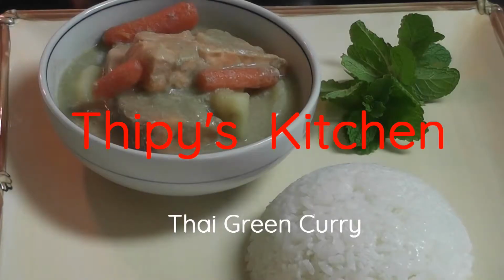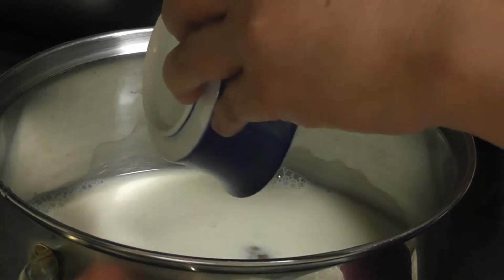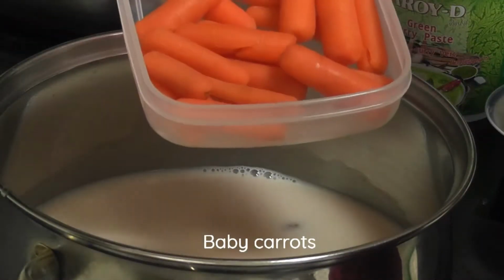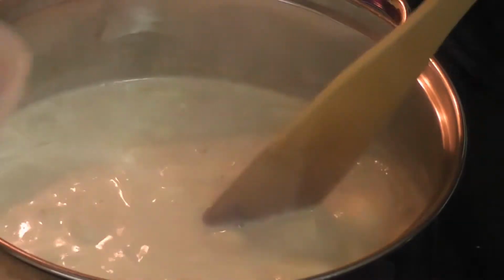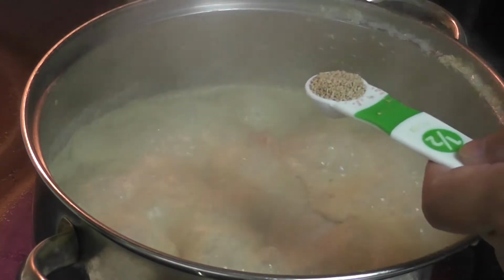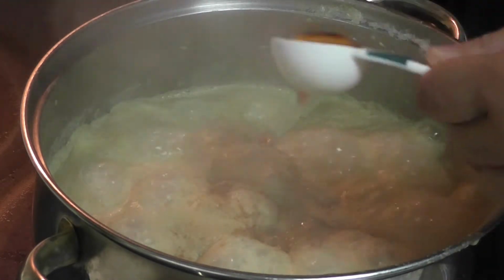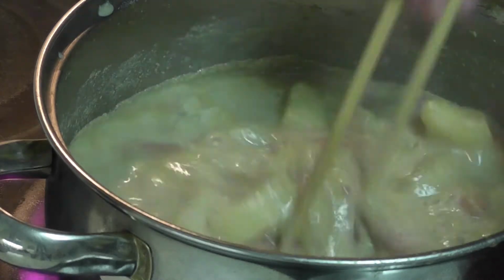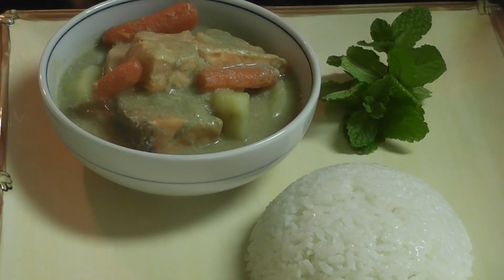Easy-to-Make Thai green curry with soy milk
Want to make Green curry at home?
Here is a quick and easy to follow recipe for you.

Ingredients:
2 cup of Soy milk
2 tbsp of green curry paste
1/2 sliced onion
3 potatoes
1 cup of baby carrot
1/2 tsp of salt
1/2 of (Japanese) Dashi
1 tbsp of fish sauce

Optional:
Salmon (or any kind of meat)